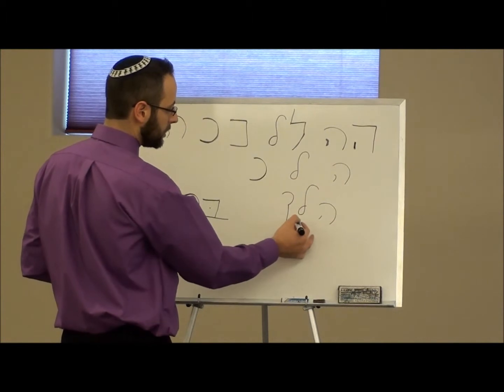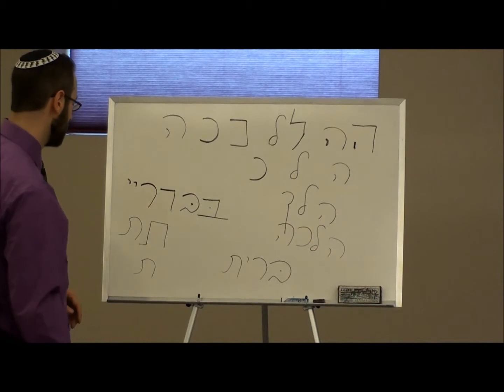Messianic Foundations Class #1 (Part 6)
Class on the foundations of Messianic Judaism